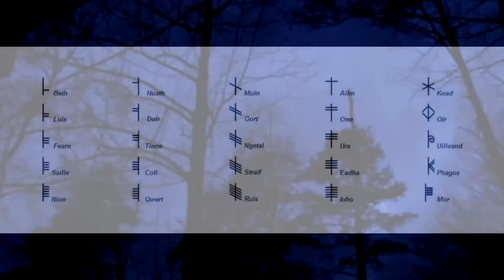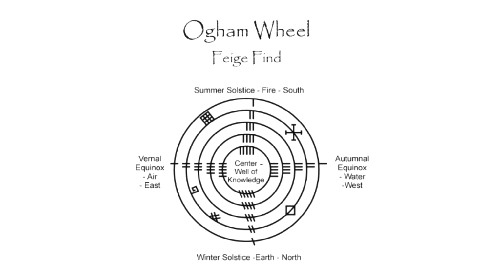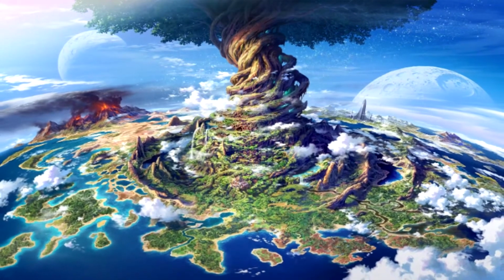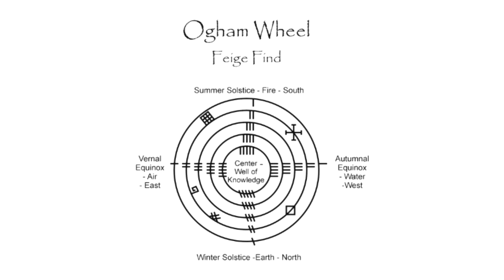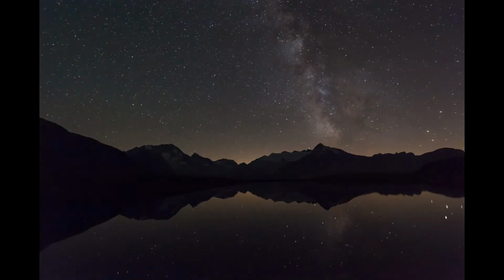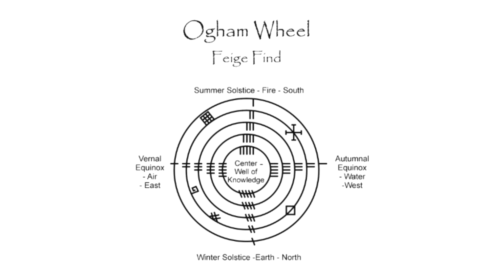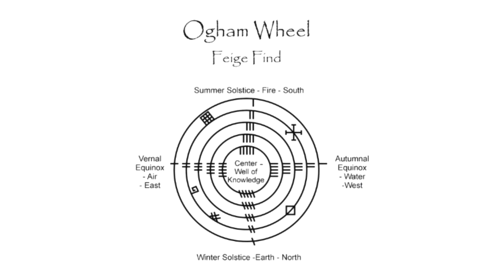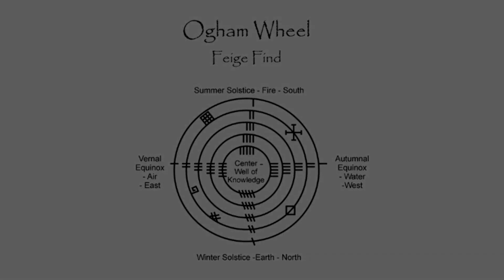Black Mountain Druidry TV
Black Mountain Druidry TV - Episode 2